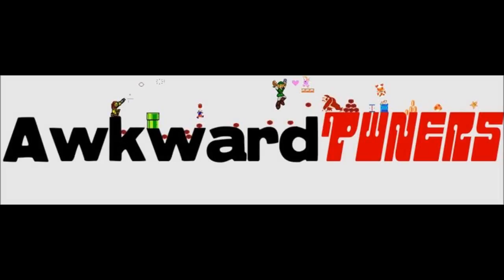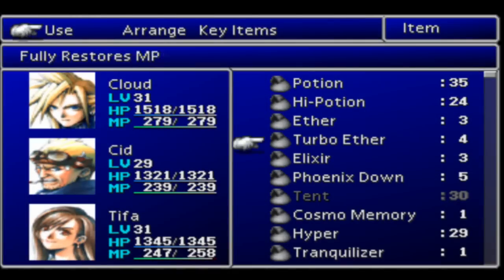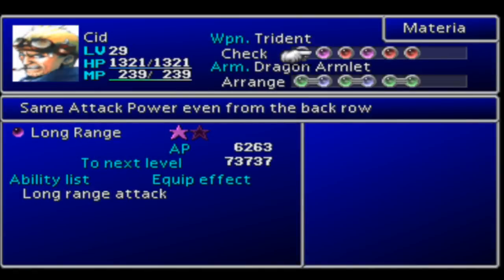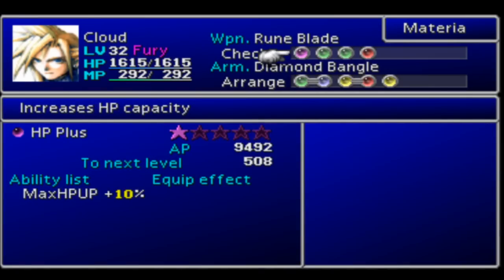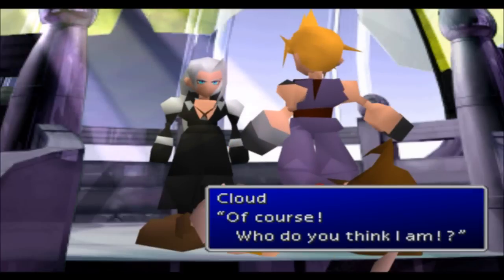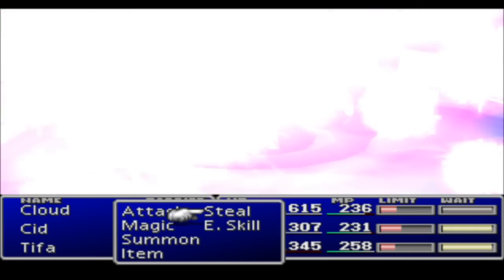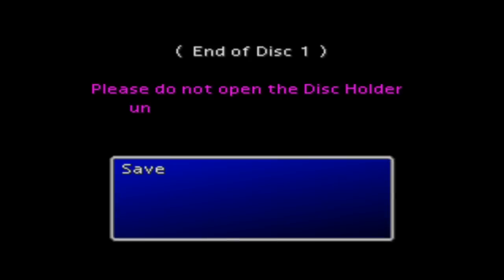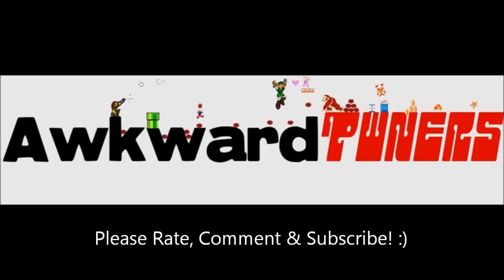End of Disc 1 - Final Fantasy VII Playthrough [33]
This is part 33 to my Final Fantasy VII Walkthrough / Playthrough for Sony Playstation (PSX). In this part we being at the "Bone Village". First we get the "lunar harp" by digging for it. Then we head into the sleeping forest and grab the Kjata Materia while we are there. Afterward we leave the area and head to the Forgotten City. In the Forgotten City we first rest then pick up an enemy skill and comet materia. We go to the north path eventually which leads us to the forgotten capital where we finally find Aerith. Cloud is once again controlled by Sephiroth which he nearly makes Cloud kill her but he gains control of himself just in time. After that Sephiroth appears from the sky and stabs Aerith to death as you see her materia land in the lifestream. After Aerith's death we have to face "Jenova Life" in a boss battle. After defeating her, we give Aerith a water grave and then Cloud gives a speech about getting his revenge on Sephiroth. "Lets Go" Then Disc 1 of Final Fantasy 7 ends.